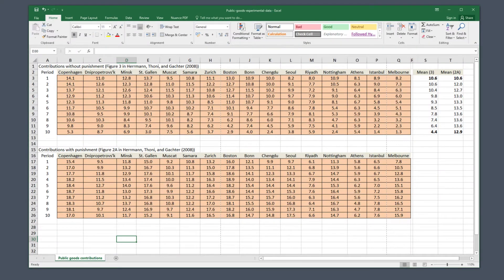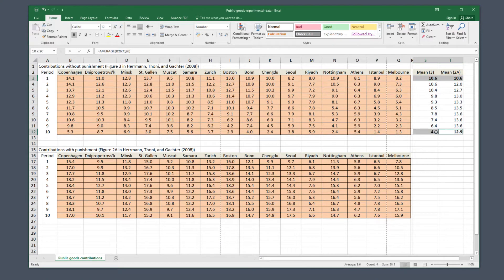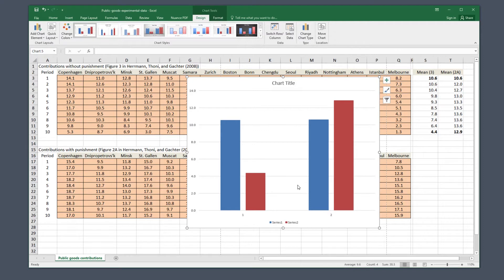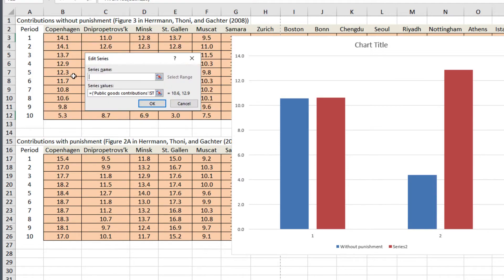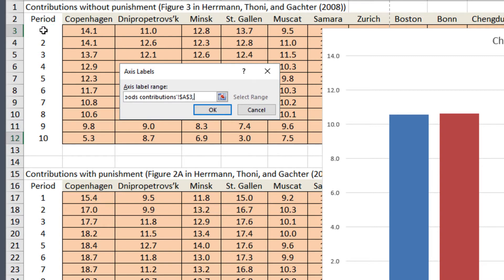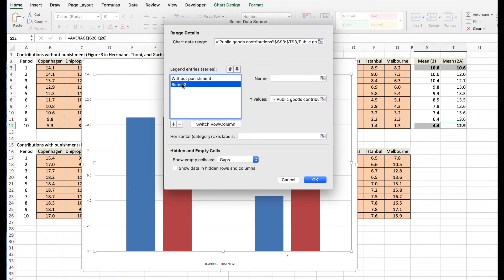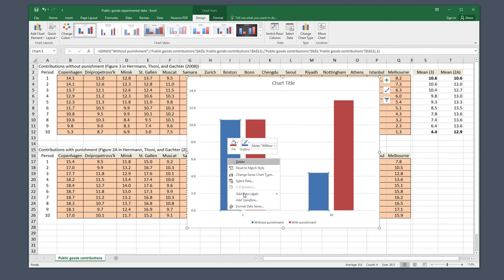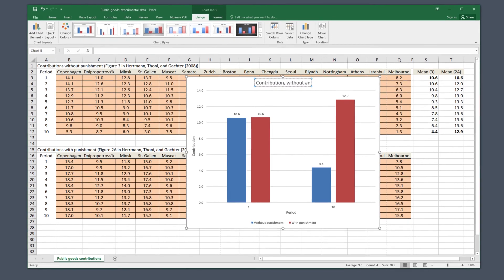How to draw a column or bar chart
Learn how to draw a column or a bar chart in Excel so that you can present your data more clearly.